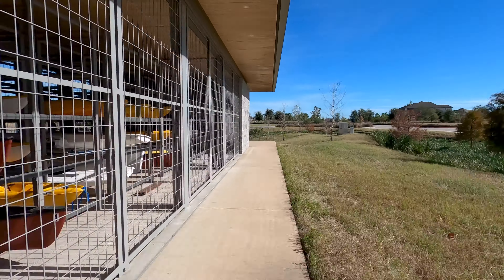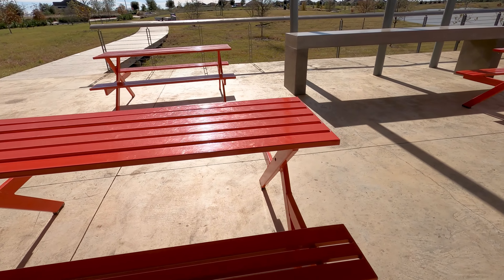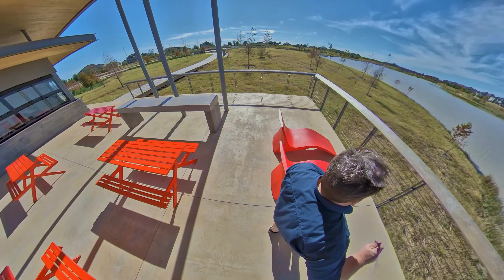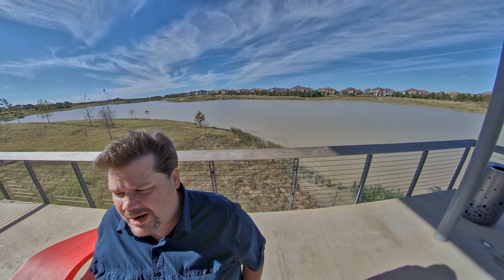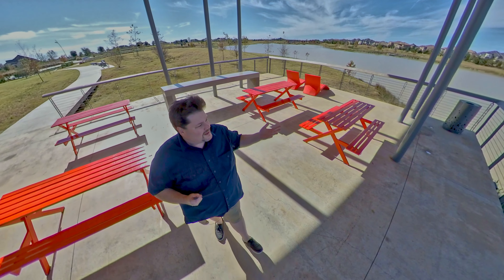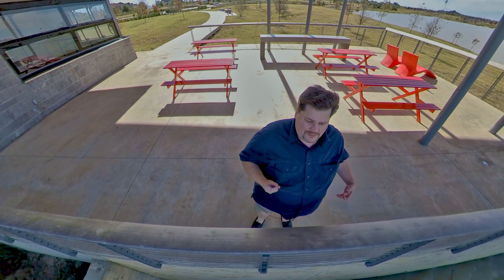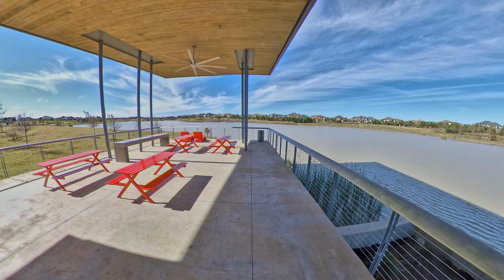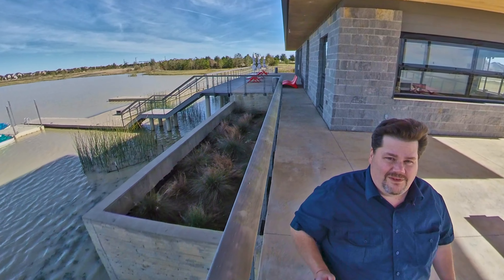Episode 3: Easy Vlogging Gear?!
Checking out the GoPro Hero 8 and the Insta360 One X to see how easy they are to use for vlogging. Join me as I play with different features of these cameras to capture unique vlogging shots.

We are just starting this YouTube channel and would love to get your feedback on things you would like to see.
^wieal;skdj38395jaslkjetufgh;qie#$